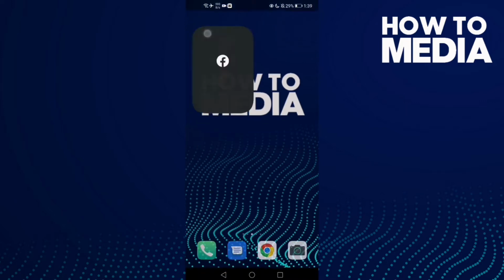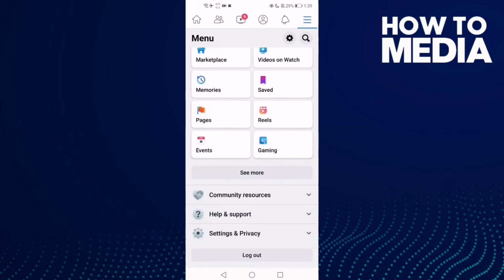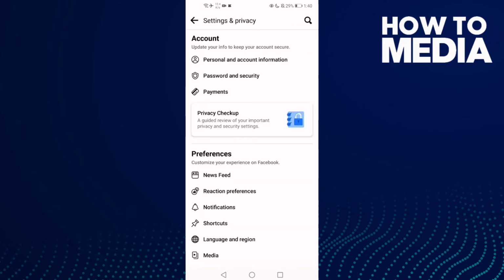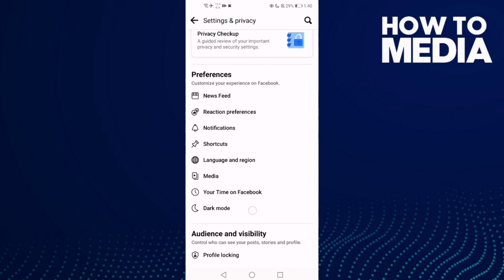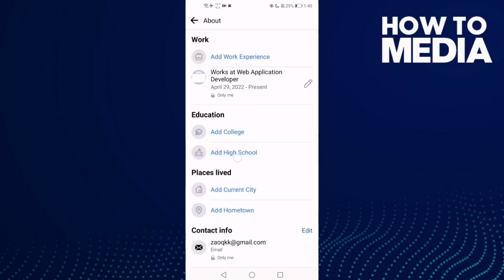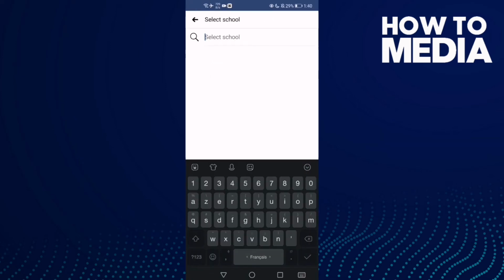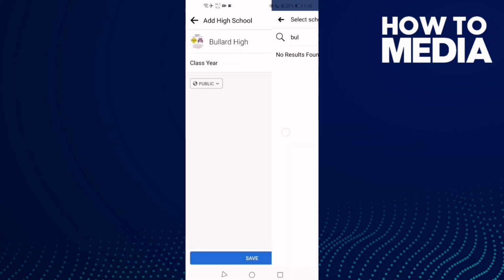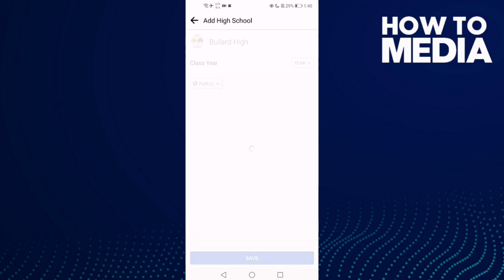How to Add Your High School on Facebook Mobile App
in this video we discuss :